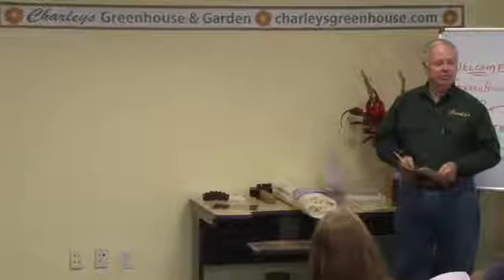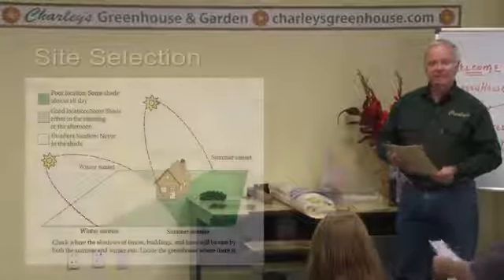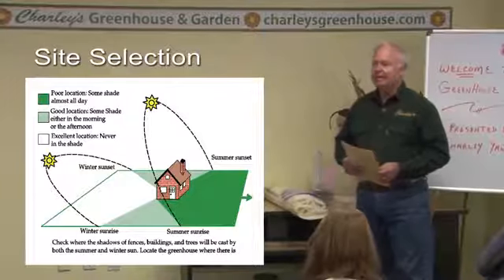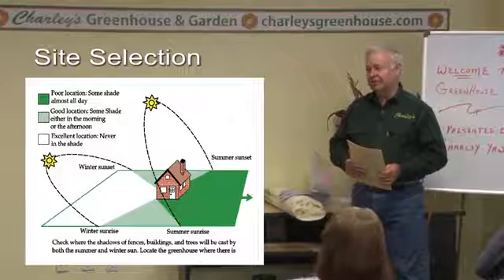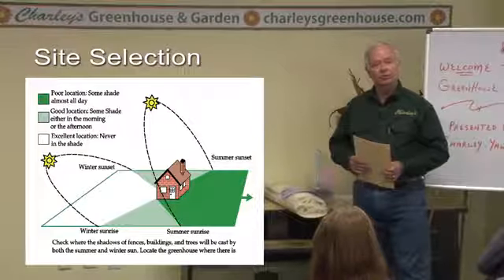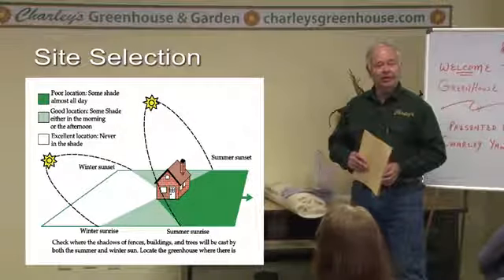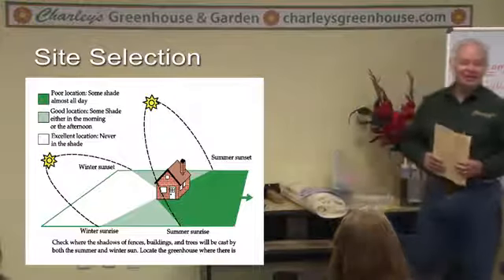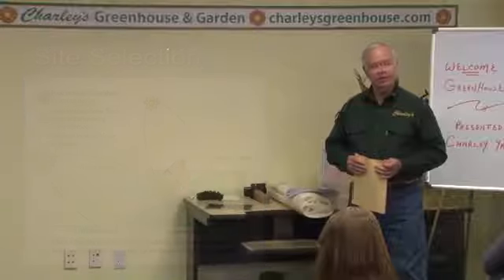Charley's Greenhouse 101 - Part 2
How to choose the optimum greenhouse location. Discusses what greenhouse owners need to know about choosing the correct exposure for their greenhouse and what to expect and what if I only have one place to put my greenhouse.